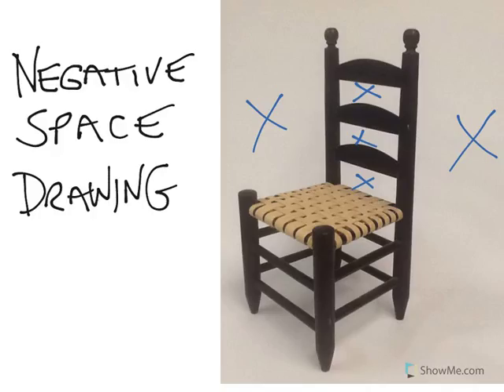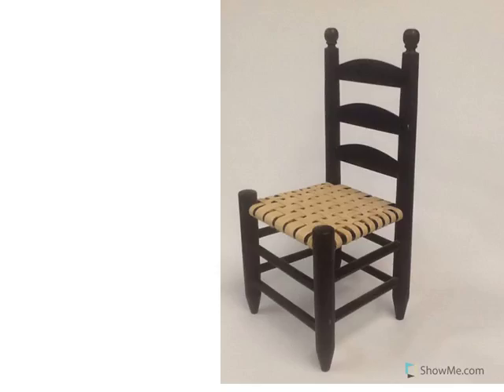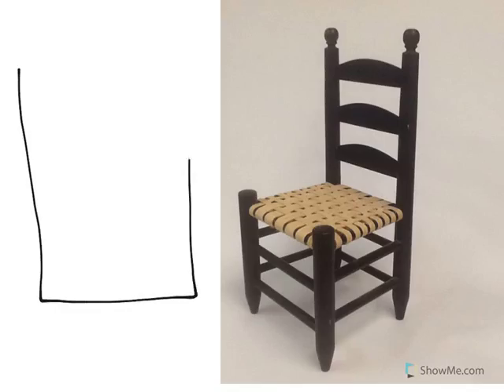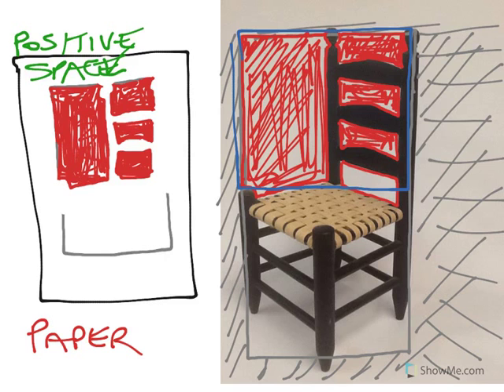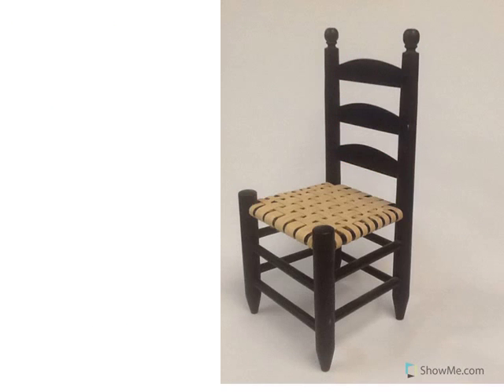NEGATIVE SPACE DRAWING